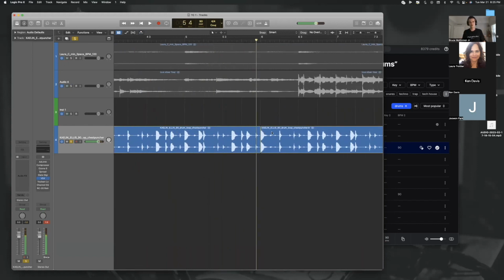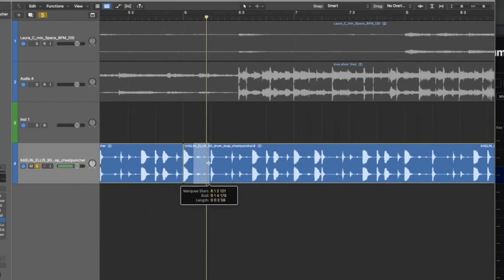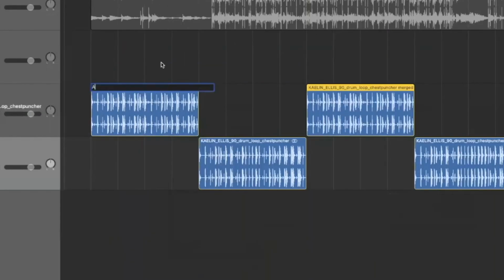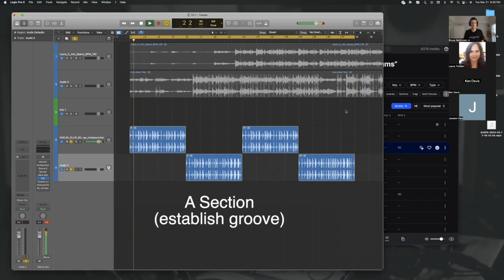Easy Way to Make Loops Interesting & Exciting! (so they don't sound boring)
This video is all about showing music producers how to take loops and make them super interesting, exciting, and add in simple but AWESOME variation over time...

So that your beats and instrumentals don't sound repetitive, bland, and boring :)

My name is BruceBeats and I help producers & songwriters play pro-level piano for production, create industry-standard records, and get those records placed on TV/film.

💿 CREDS: RUSS, Rapsody, Major Seven, Will Gittens, Tarrus Riley, McDonalds, NETFLIX, HULU, ESPN, BET, BRAVO & more.